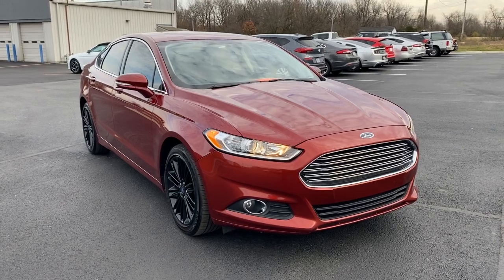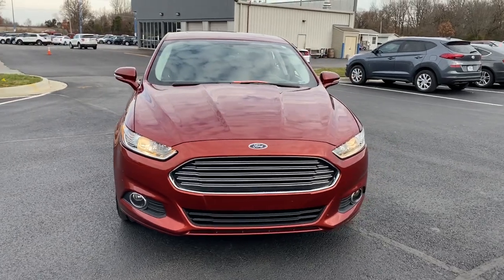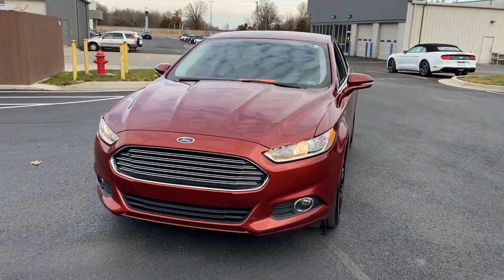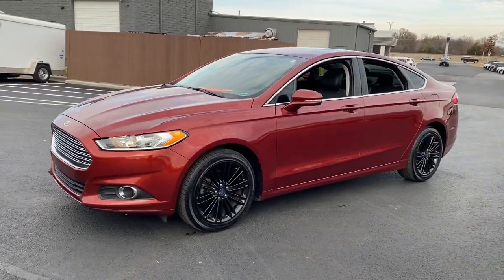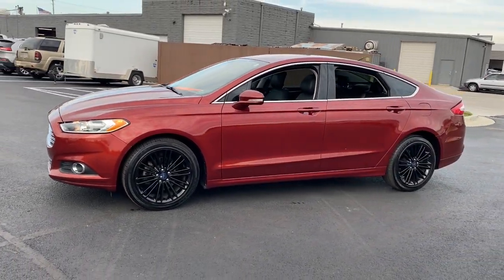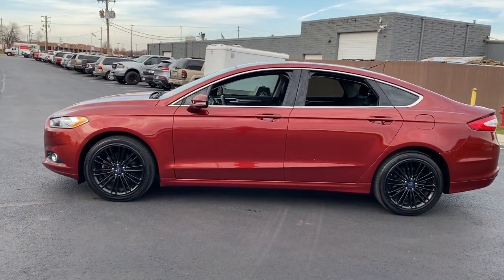2014 Ford Fusion Republic, Springfield, Ozark, Nixa, Bolivar, MO ER313884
Sunset Metallic Used 2014 Ford Fusion available in Republic, Missouri at Republic Ford. Servicing the Springfield, Ozark, Nixa, Bolivar, MO area.

Republic Ford
1740 U.S. Hwy 60 E

Clean Autocheck Low Miles Local Trade Fusion SE 4D Sedan 1.5L EcoBoost 6-Speed Automatic FWD Sunset Metallic Charcoal Black w/Heated Leather Front Bucket Seats Moonroof Universal Garage Door Opener. 2014 Ford Fusion SE Sunset Metallic 1.5L EcoBoost Priced below KBB Fair Purchase Price! Odometer is 21653 miles below market average! 25/37 City/Highway MPGbrbrbrAwards:br  * 2014 IIHS Top Safety Pick+   * 2014 KBB.com 10 Best Hybrid Cars Under $30000   * 2014 KBB.com 10 Best Sedans Under $25000   * 2014 KBB.com Brand Image AwardsbrReviews:br  * If youre looking for a sporty sedan a luxurious touring car a fuel-efficient family car or just something to impress the neighbors youll find it all in the 2014 Ford Fusion. Source: KBB.combr  * Fuel-efficient turbocharged engines; sharp handling; composed ride; quiet cabin; advanced technology and safety features; eye-catching style; available all-wheel drive. Source: Edmundsbr  * The 2014 Ford Fusion has the upscale style and front grille that resemble higher-priced European vehicles yet with a price tag families will appreciate. The interior has a sleek yet accessible modern look complemented by shiny angled trim that adds to its edgy feel. Also the Fusion has been given an assortment of interesting colors boldly angled front headlights and exciting new wheel designs. Plus with engine choices that range from 175 to 240 Horsepower on various models it has the power to add excitement back into your driving. The Fusion comes in 8 trims: the Base S SE S Hybrid Hybrid SE Titanium Hybrid Titanium Fusion Energi SE and Fusion Energi Titanium. The Fusion has some notable innovations related to fuel charging and related capabilities. One is an Easy Fuel capless system when you fill up at the pump. The other is a lighted ring around the charge port on the Energi Plug-in model. It gets progressively brighter as the car charges until it is at full brightness when the Fusion is fully charged. The Energi can run exclusively on electric power up to 21 miles and then the gasoline engine is engaged to keep it going. The Hybrid model can drive up to 62 mph on electric power alone and it also switches between the gas and electric motors. The Base S Model includes Fords SYNC wireless communication system with voice control 16-inch wheels an AM FM CD Radio with Auxiliary input and four speakers tilt steering wheel and manual climate control. It comes with a 2.5-Liter 4-Cylinder Duratec Engine with 6-Speed Automatic Transmission that gets an EPA estimated 22 MPG City and 34 MPG Highway. More expensive trims give you features like rear air vents a rearview camera Sony Premium Sound System with Satellite Radio leather seats and a 2.0-liter turbocharged engine. Plus look for optional technology like Active Park Assist Blind-Spot Monitoring a Navigation System and the amazing Lane Keeping System. Come drive the 2014 Ford Fusion Today! Source: The Manufacturer Summary